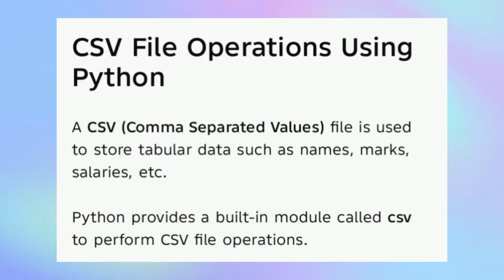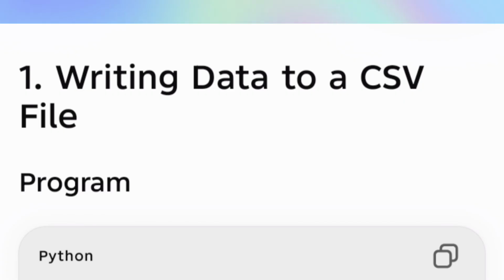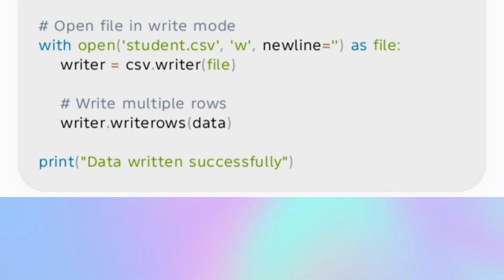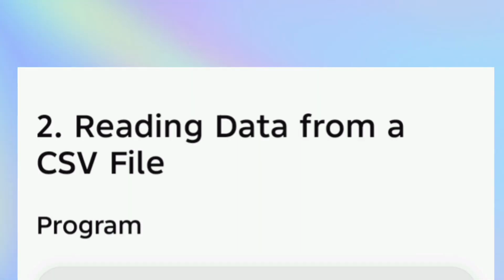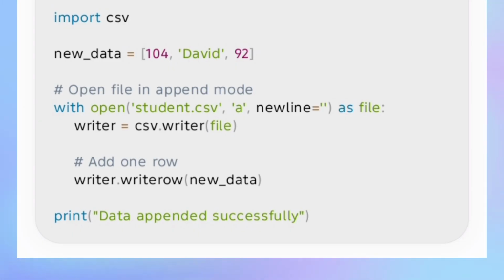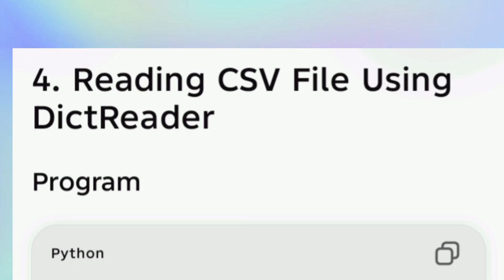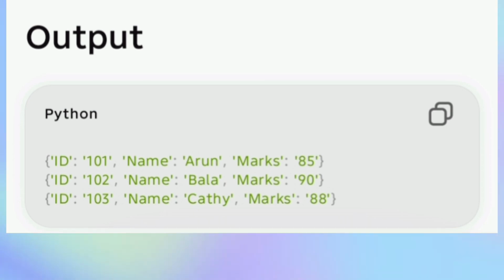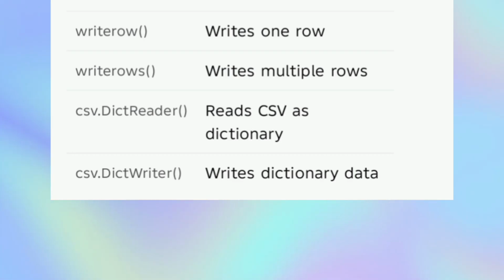CS25C02 UNIT 5 CSV file operation using python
CSV file operation using python